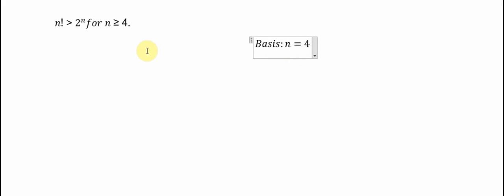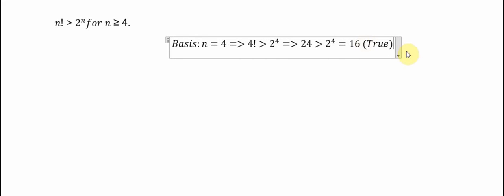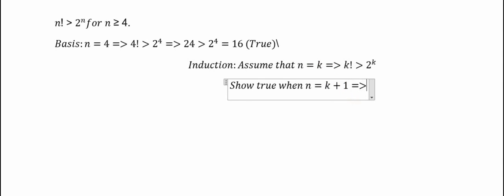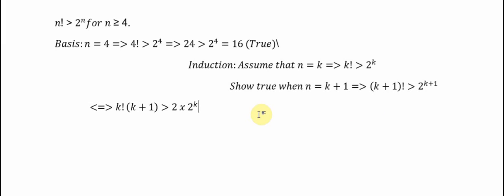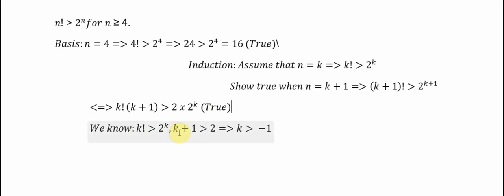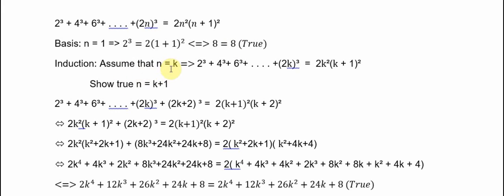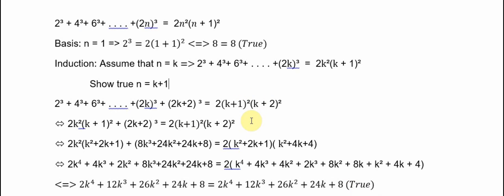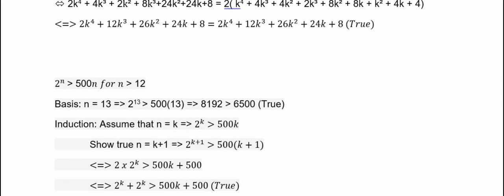Calculus Help: Mathematical Induction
Here is a short video about mathematical induction

𝑛!  2^n𝑓𝑜𝑟 𝑛 ≥ 4.
2³ + 4³+ 6³+ . . . . +(2𝑛)³  =  2𝑛²(𝑛 + 1)²
2^n   500𝑛 𝑓𝑜𝑟 𝑛  12